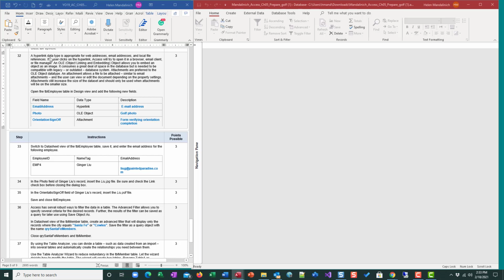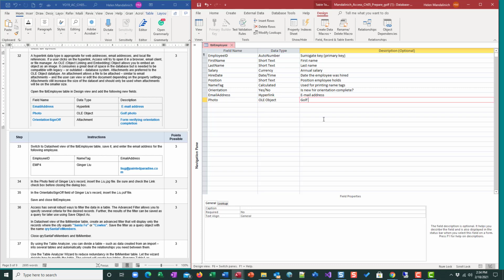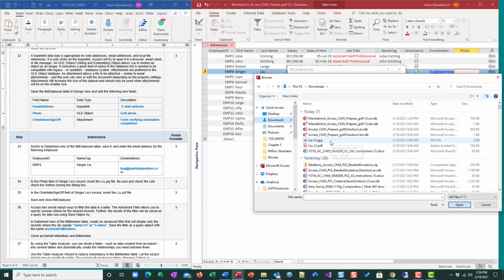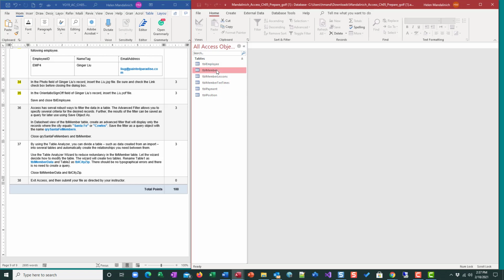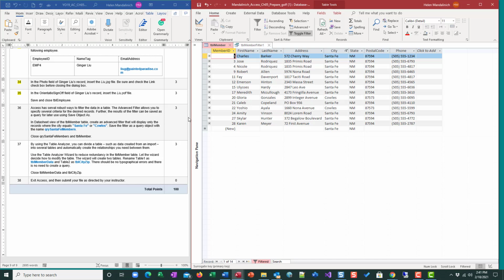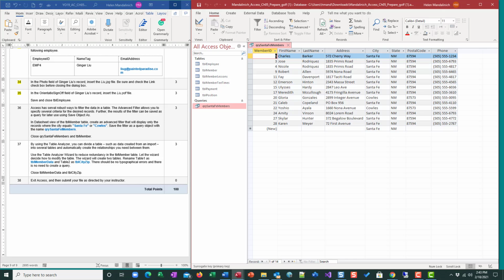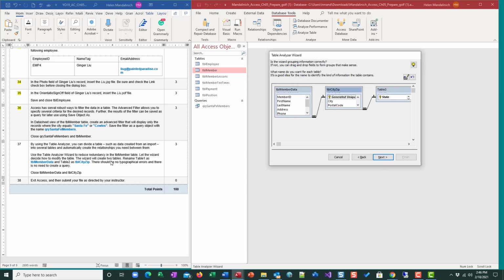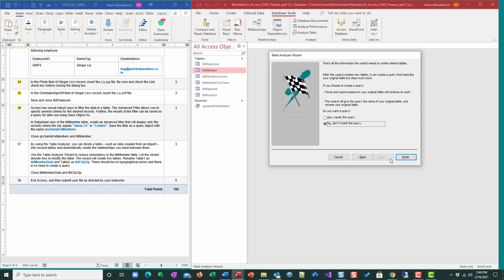Access Ch5 PrepareCase Steps32 to end